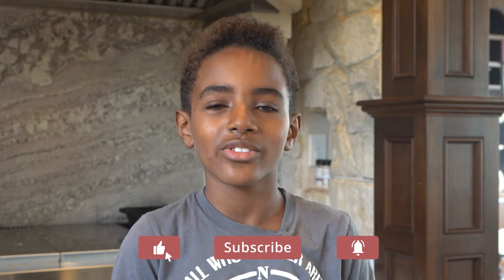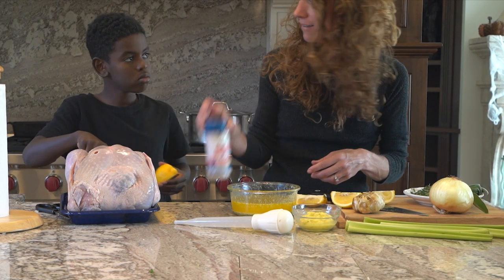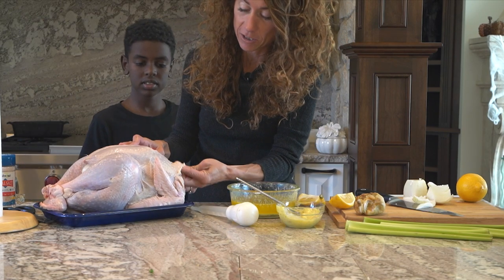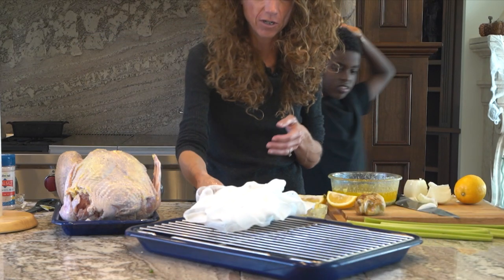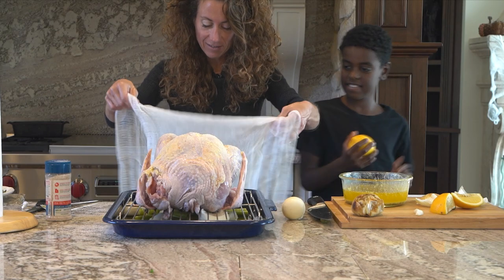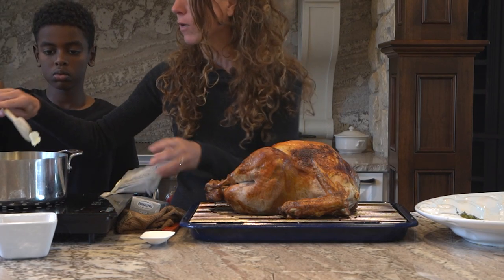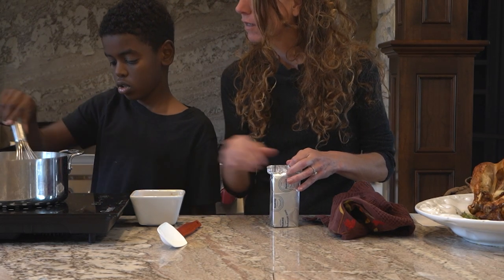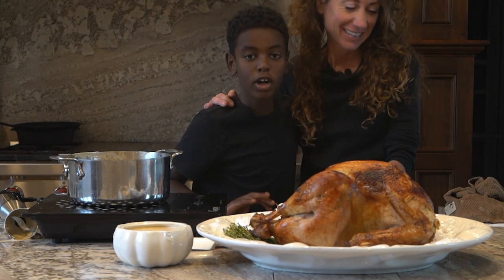Butter Lovers Turkey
This Turkey is amazing! And the gravy is crazy good too.

My Personal Consultations! My subscription website where you can get tons of support